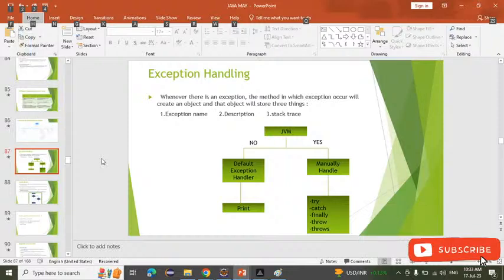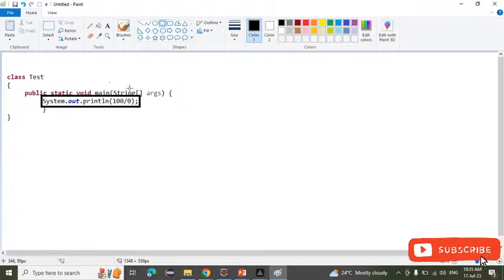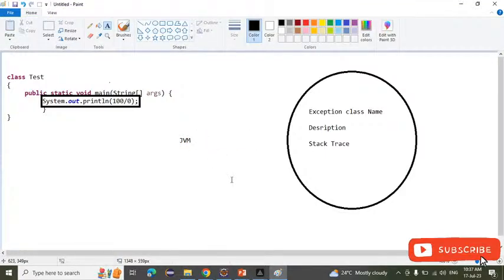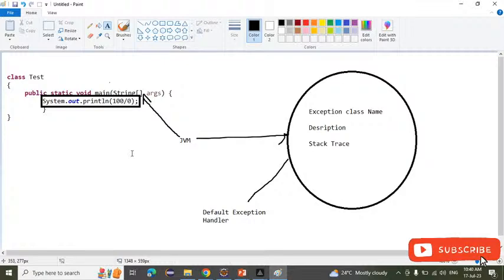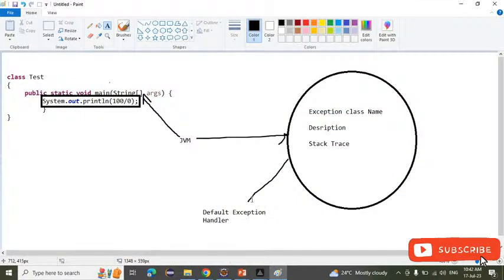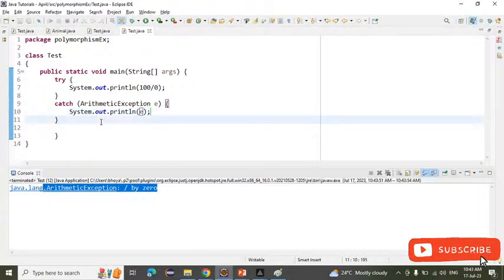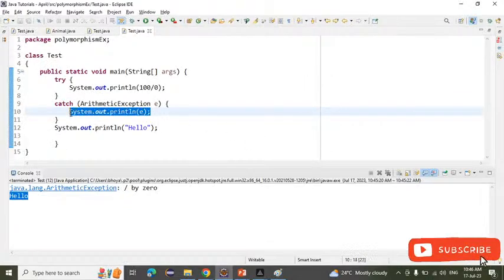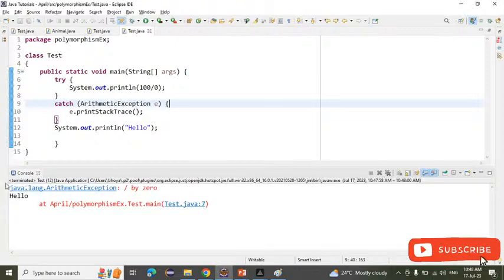Java Tutorial - 21 (12/06/2023 batch ) Best Practices For Exception Handling in Java Part 2